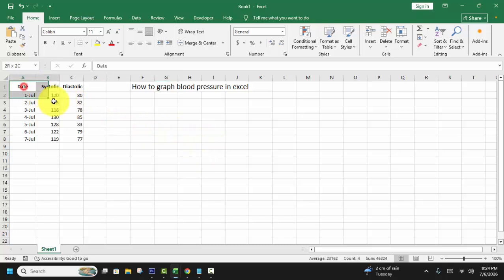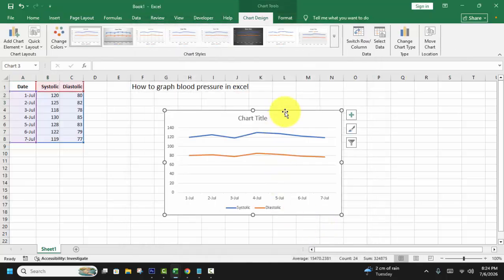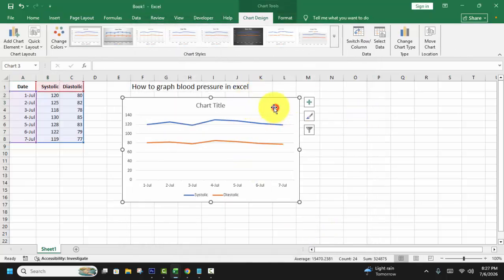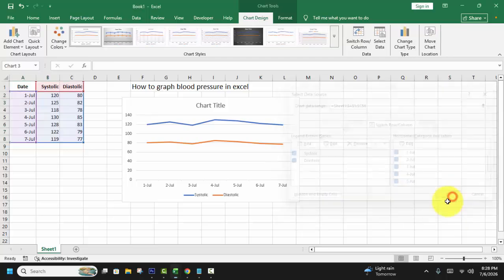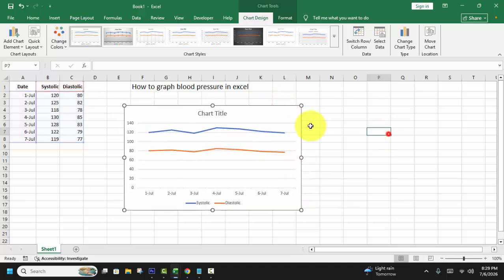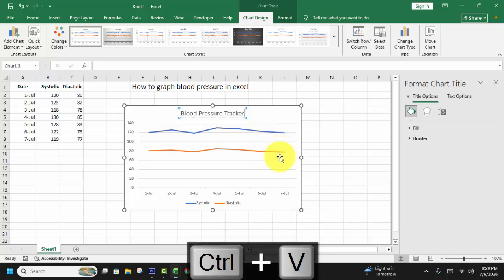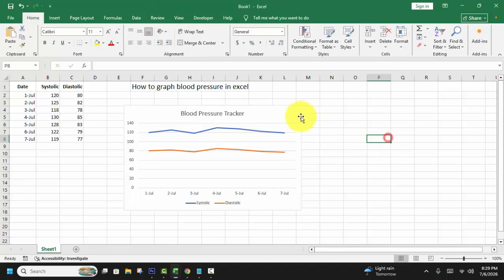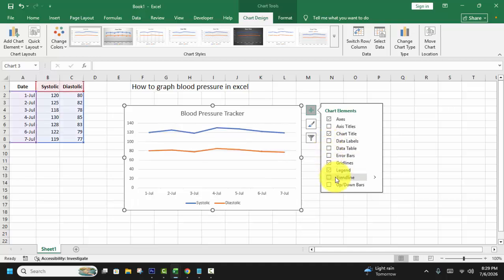How to Graph Blood Pressure in Excel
Learn how to graph blood pressure in Microsoft Excel with this easy step-by-step tutorial. In this video, you'll learn how to create a professional line chart to track systolic and diastolic blood pressure over time, helping you monitor health trends and visualize medical data clearly.

✅ Create a blood pressure graph in Excel
✅ Track systolic and diastolic blood pressure
✅ Build a professional health tracking chart
✅ Customize Excel charts for better data visualization
✅ Beginner-friendly Microsoft Excel tutorial